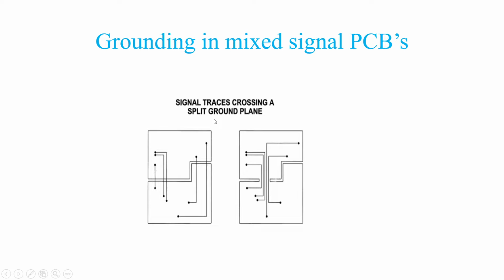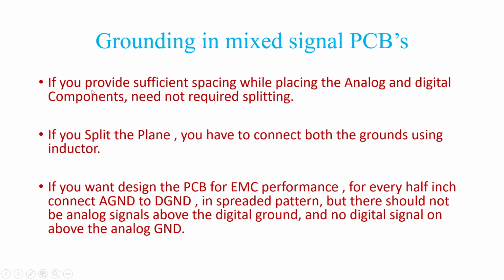Mixed signal PCB Routing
Mixed signal PCB Routing is challenging job, For EMC performance optimum design required. How to Design the optimum design